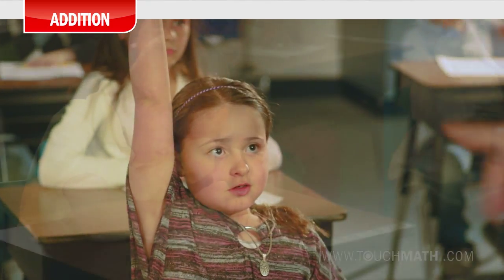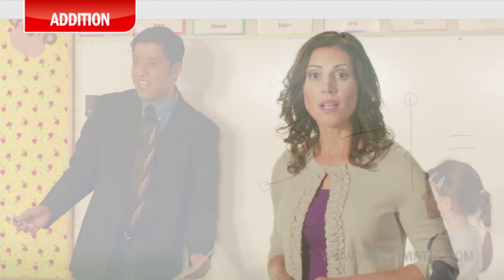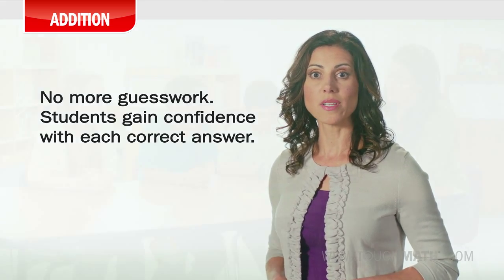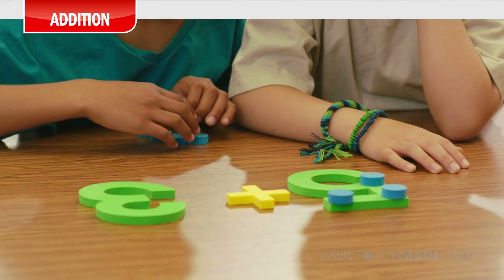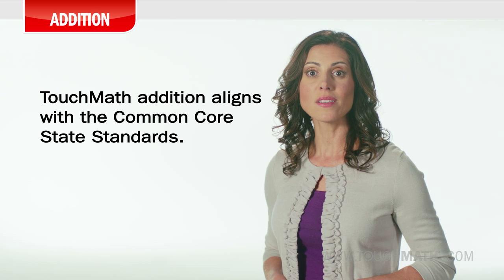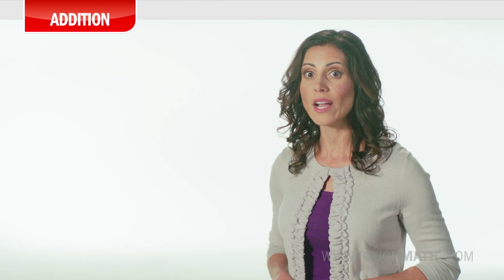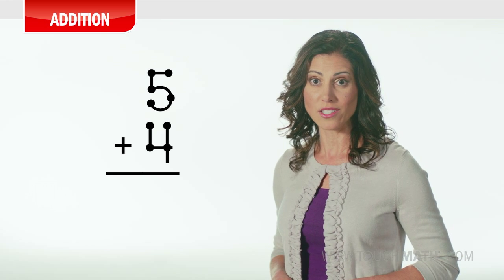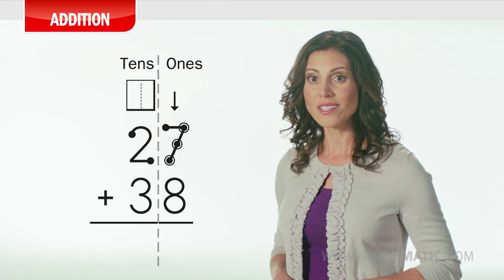TouchMath Addition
Mastering critical math concepts becomes easier and more meaningful for students using TouchMath because all basic operations are based on counting. With addition, students count forward — and no matter their age or skill level, will be able to correctly add problems as high as they can count. With TouchPoints guiding students through the addition steps, students quickly see the connection between the numeral and its value, and guesswork is completely eliminated. For a full TouchMath Teacher Training experience, request our FREE training DVD and complementary materials